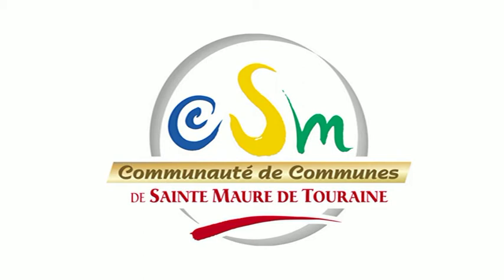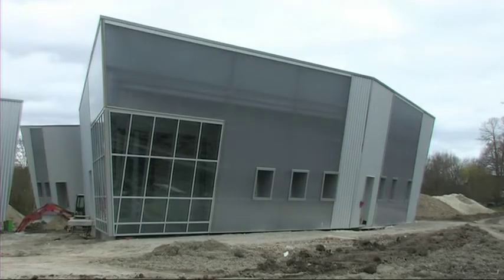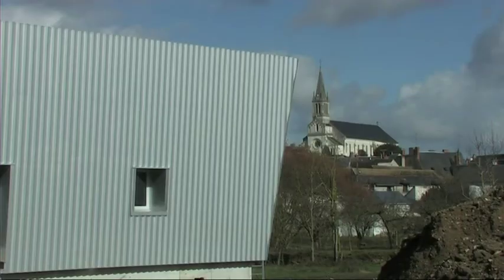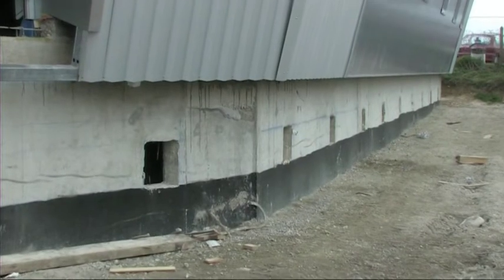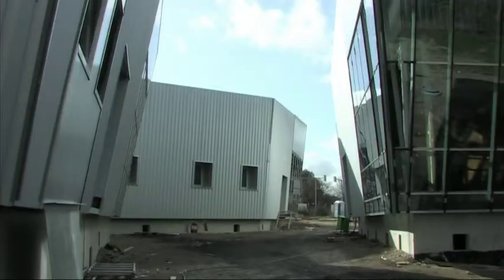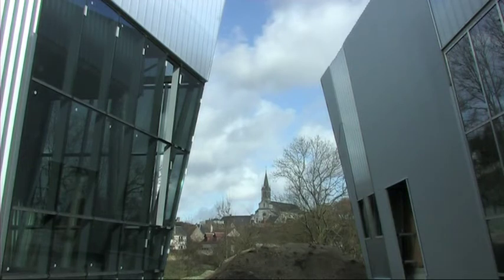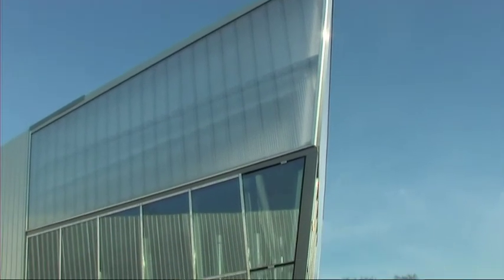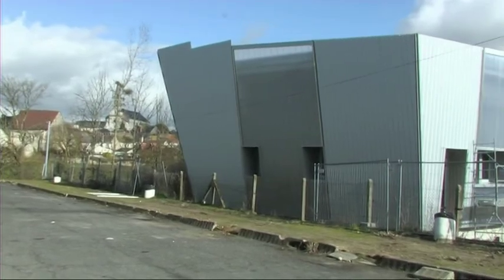LA CHAUME Sainte Maure